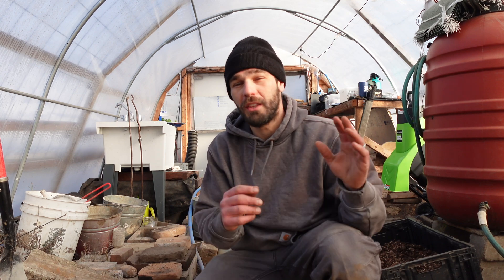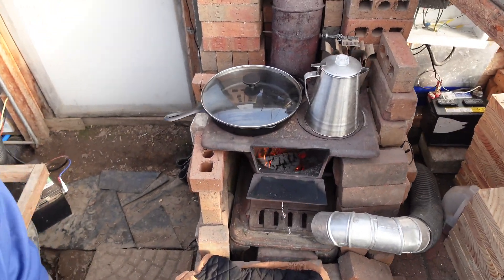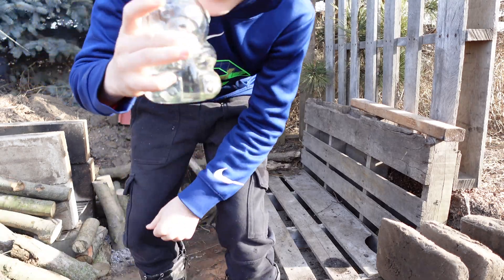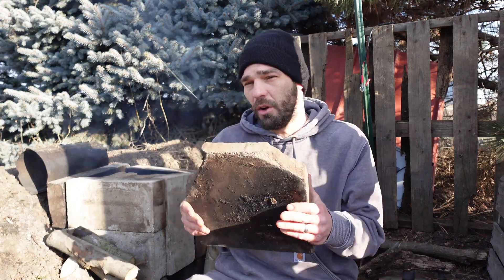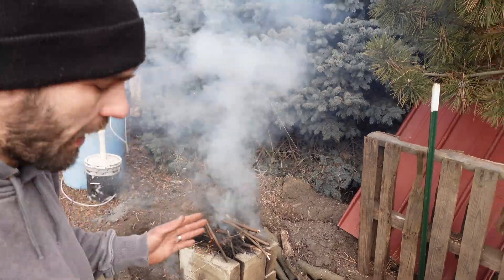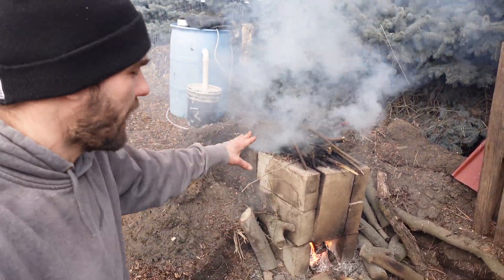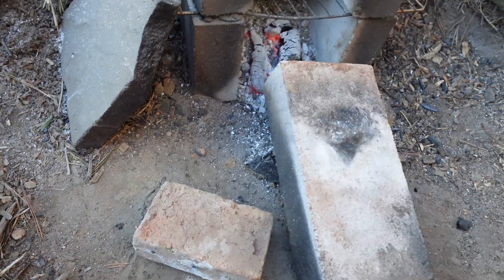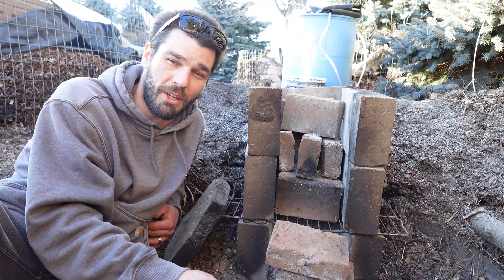MAKING FREE DIY BRICKS - STEP BY STEP - SCIENCE BEHIND FIRING - 100% FREE WATERPROOF BRICKS